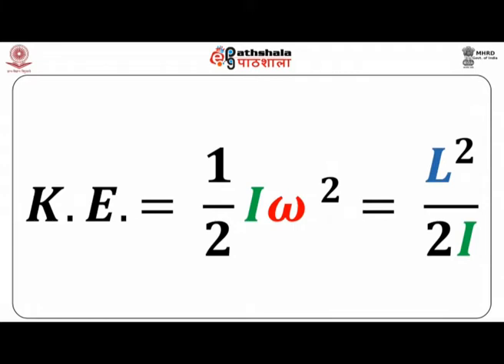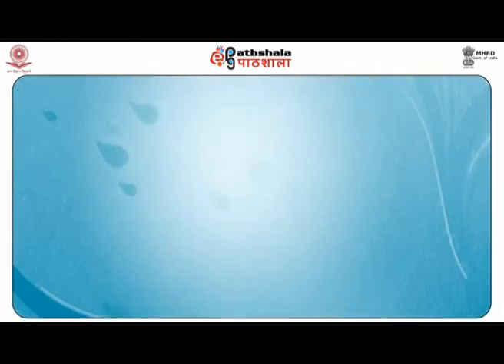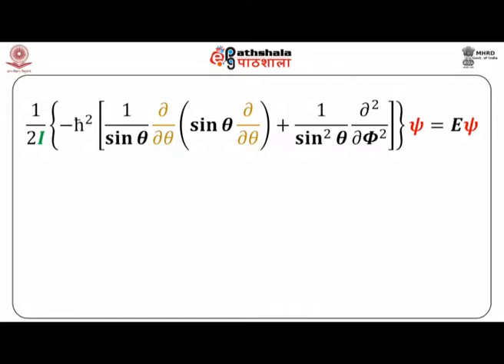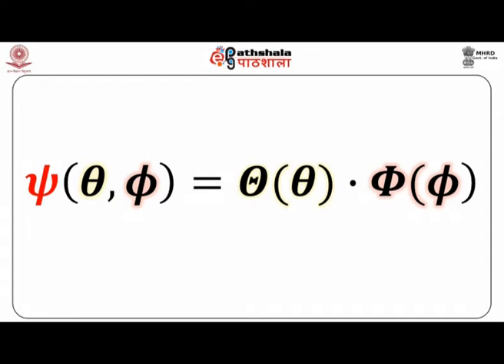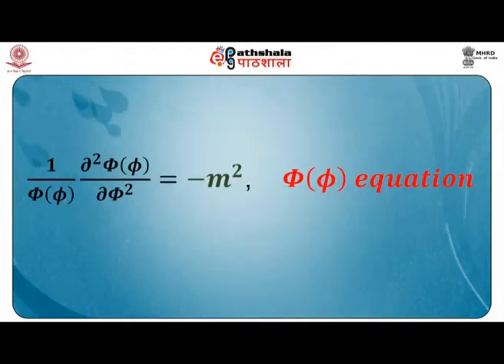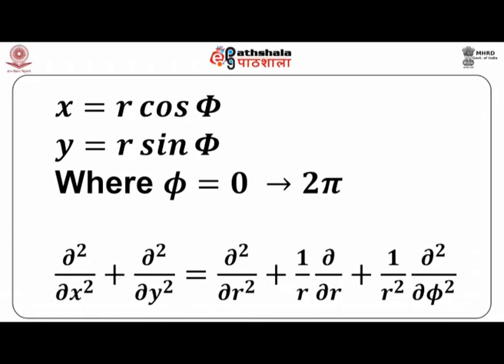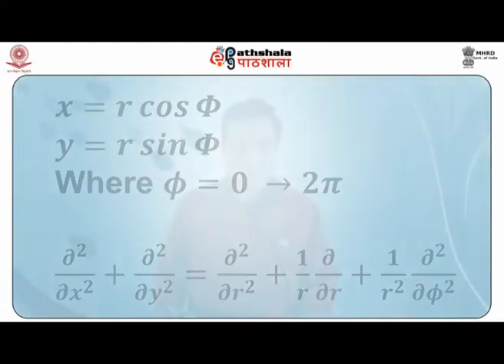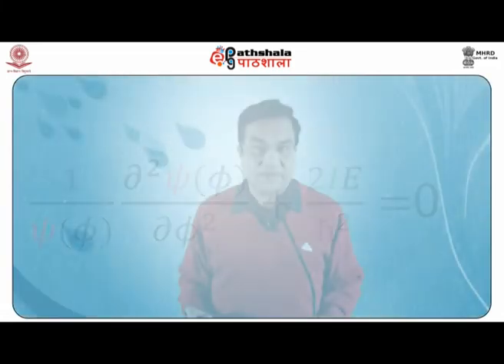Rigid Rotator – I